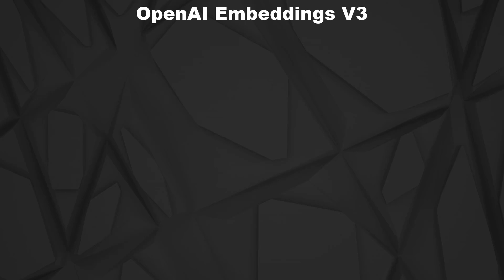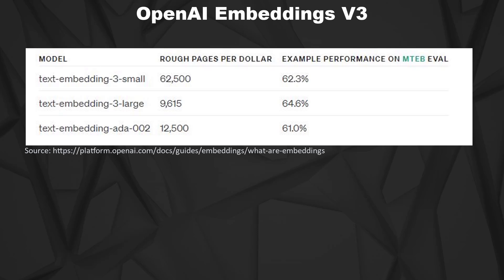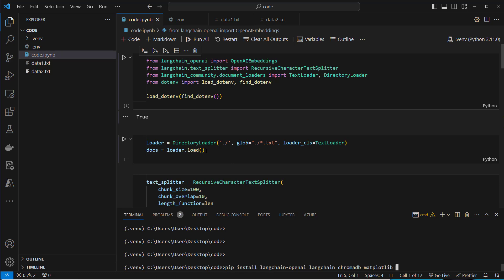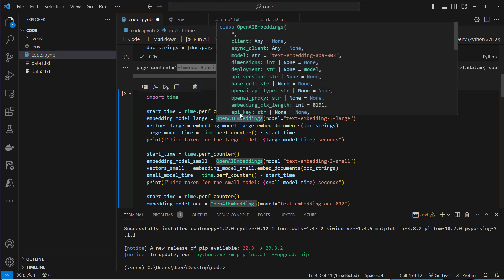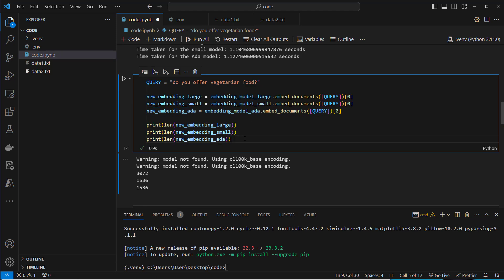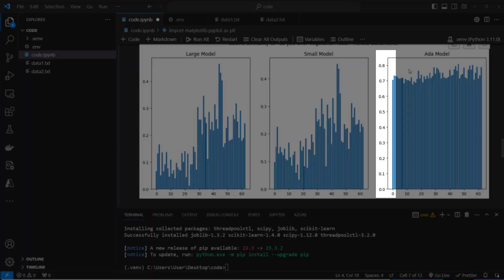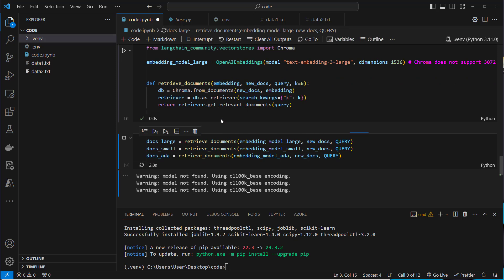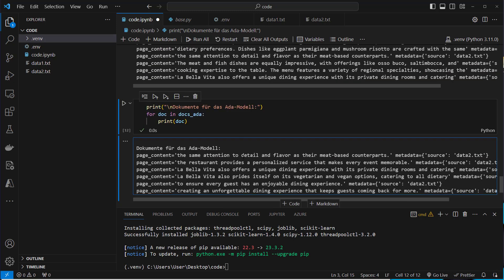NEW OpenAI Embedding Models - Generation 3 is here!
OpenAI introduces two new embedding models. Are they a gamechanger? Let´s find it out!

Timestamps:
0:00 Whats new?
2:44 Setup & Model speed
6:10 Embeddings selectivity
8:58 Retrieval from Vectorstore